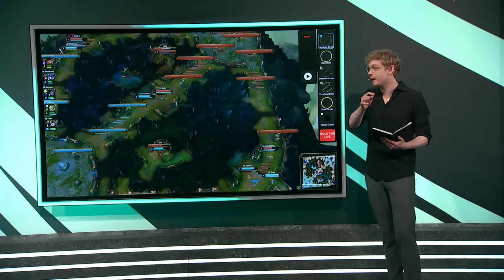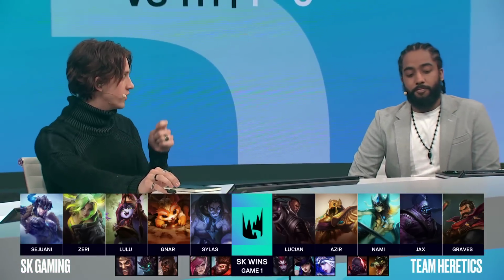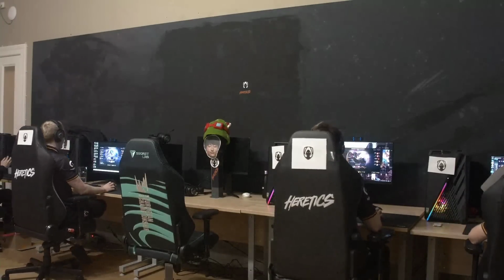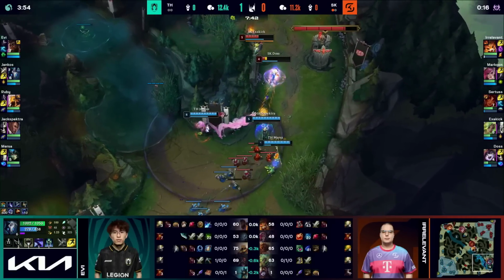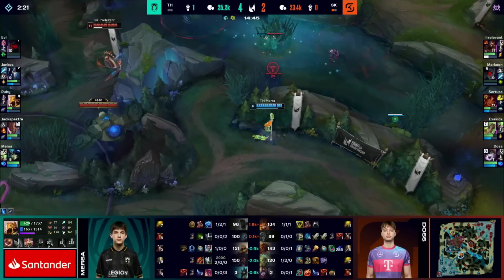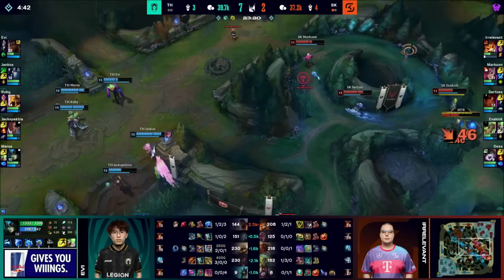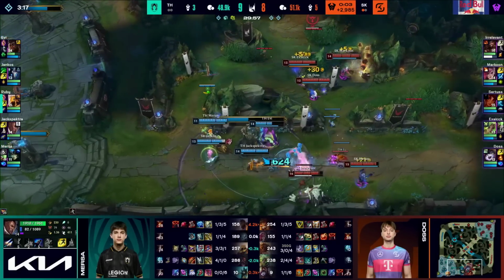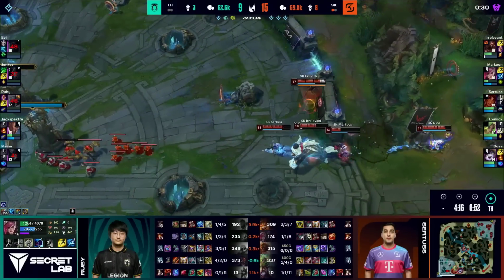SK vs. TH - Group Stage | LEC Winter Split | SK Gaming vs. Team Heretics | Game 2 (2023)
VoD of SK Gaming vs. Team Heretics
LEC Winter Split 2023

Casters: Drakos and Caedrel
Analysts: Sjokz, Ender, Jamada and Guldborg

Full Line up:
SK Gaming Line up:
⦁ Irrelevant - Top Gnar
⦁ Markoon - Jungle Vi
⦁ Sertuss - Mid Taliah
⦁ Exakick - ADC Zeri
⦁ Doss - Support Lulu

Team Heretics Line up:
⦁ Evi - Top K'Sante
⦁ Jankos - Jungle Kindred
⦁ Ruby - Mid Azir
⦁ Jackspektra - ADC Lucian
⦁ Mersa - Support Nami

Watch all matches of the split here from all of our leagues: LCS, LEC, LCK, LPL.

You can always learn more and view the full match schedule